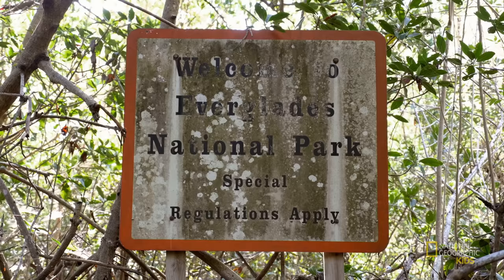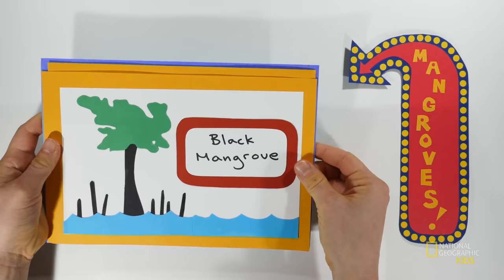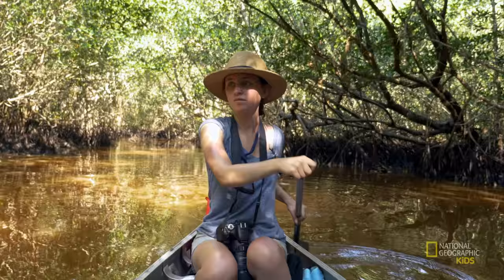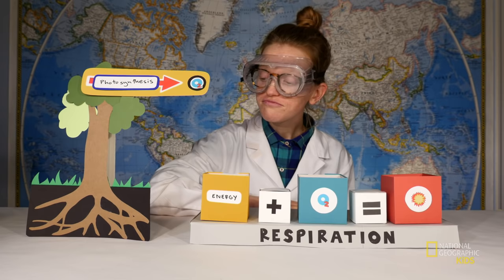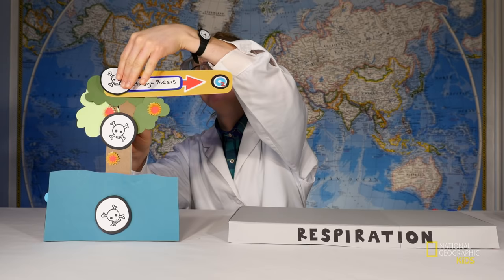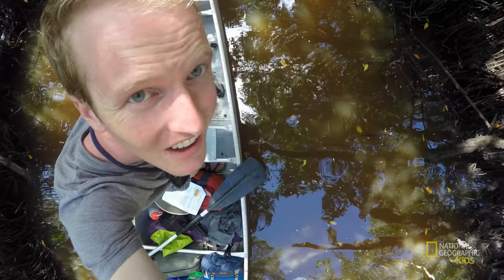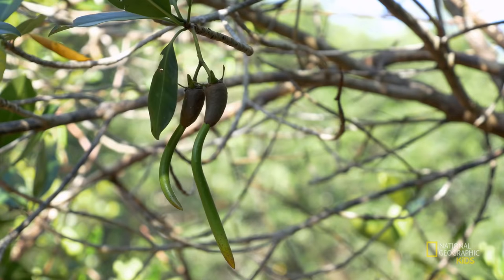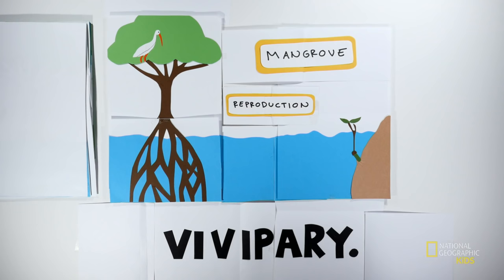Florida Everglades | Nature Boom Time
In this episode of “Nature Boom Time,” follow Kirby and Charlie as they undertake a two-day canoe trip through the Florida everglades to find out about mangroves and their importance to this coastal ecosystem.

About Nature Boom Time:
Follow Charlie, Kirby, and Patrick as they travel around the United States to learn about different kinds of trees—and what makes nature incredibly awesome. Science and history are explained with paper cutouts and goofy-girl Casey back at Headquarters.